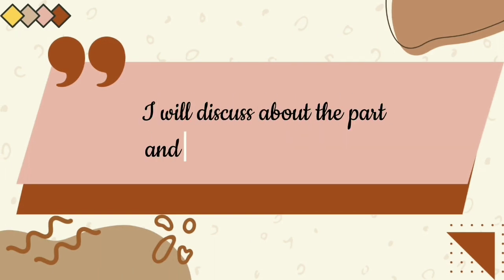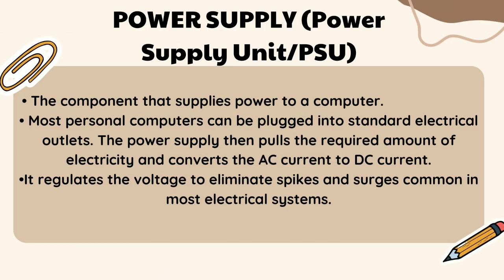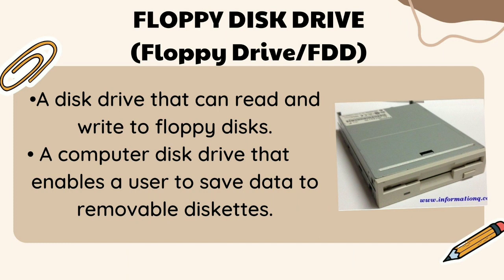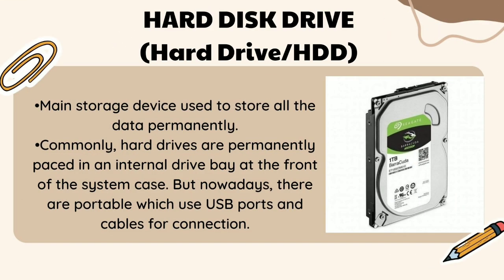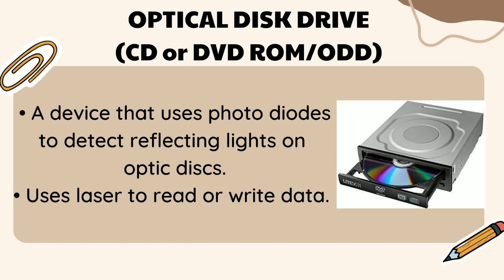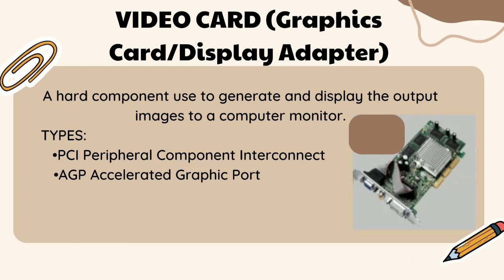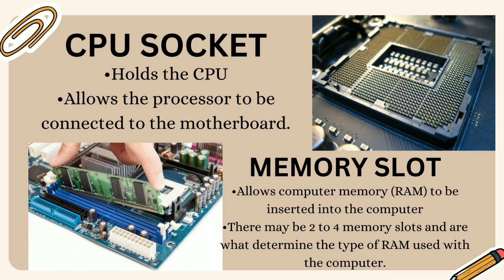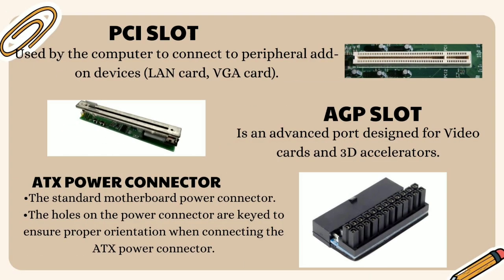𝙿𝚊𝚛𝚝𝚜 𝚊𝚗𝚍 𝙵𝚞𝚗𝚌𝚝𝚒𝚘𝚗𝚜 𝚘𝚏 𝚂𝚢𝚜𝚝𝚎𝚖 𝚄𝚗𝚒𝚝